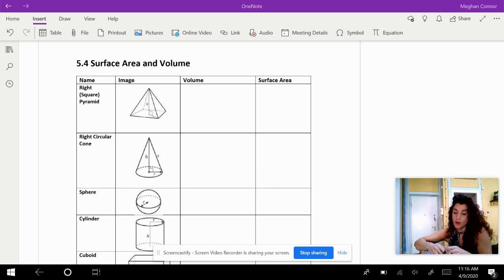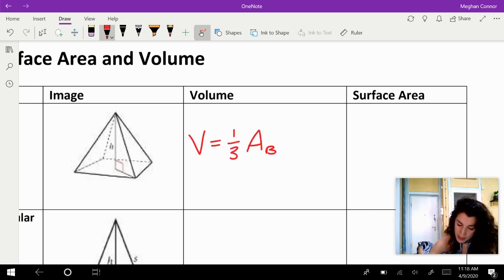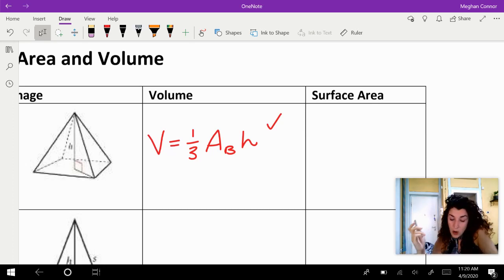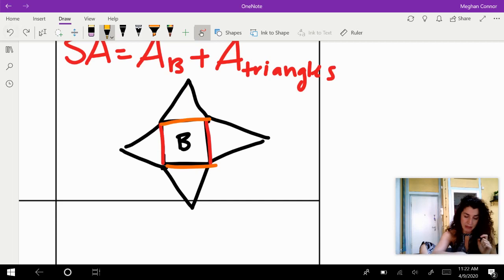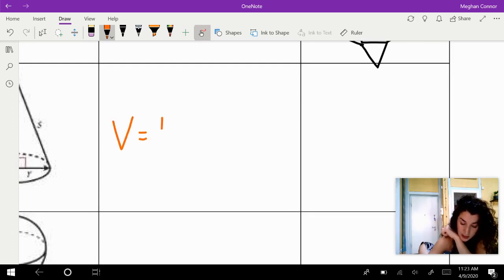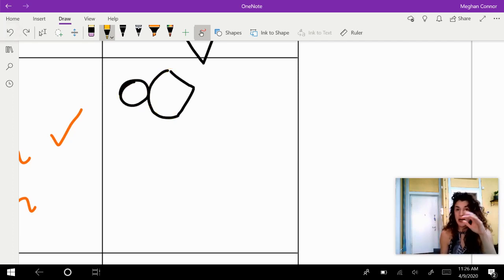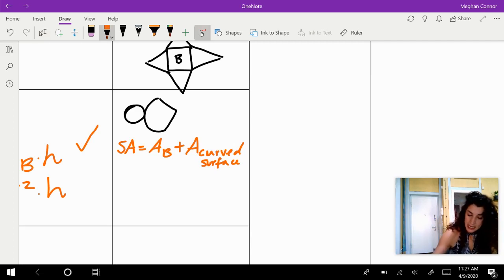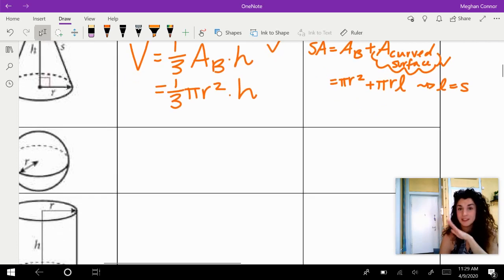5.4 Surface Area and Volume Notes A1